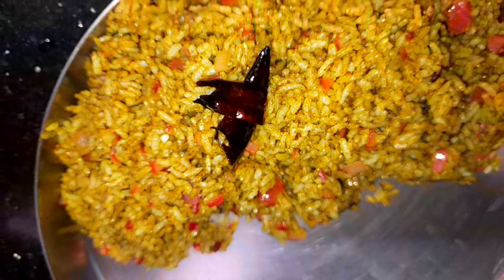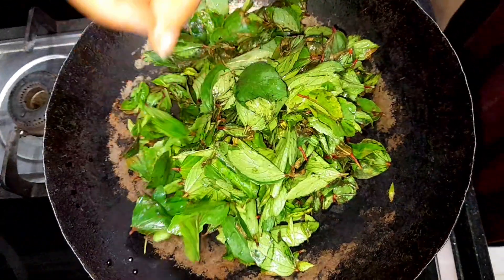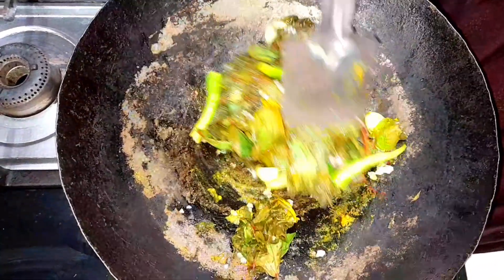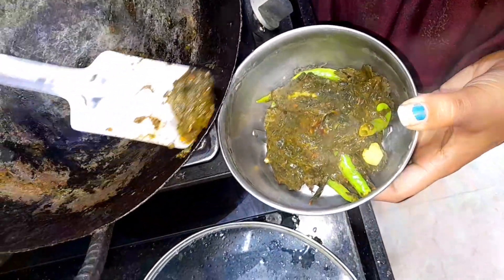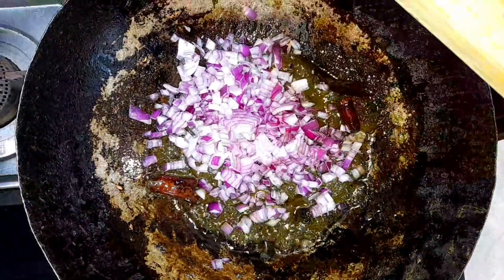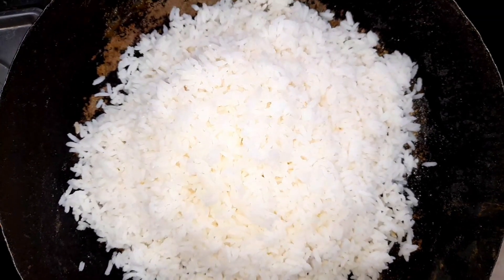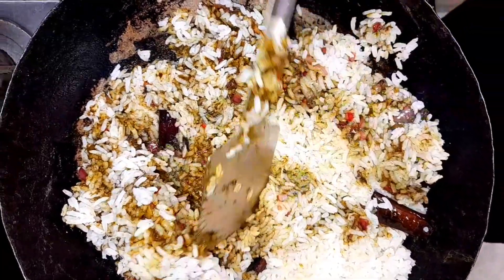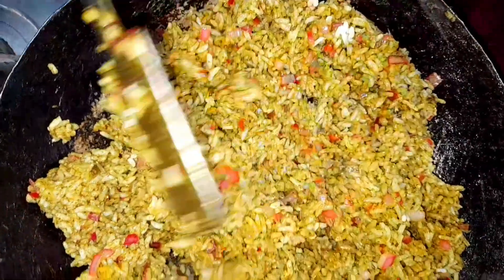Simple & Tasty Gongura Rice